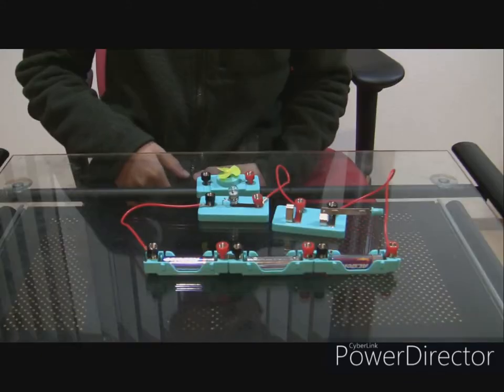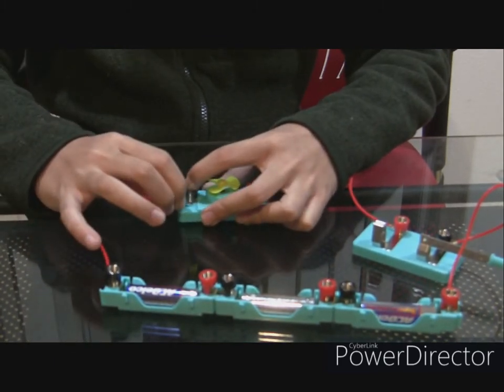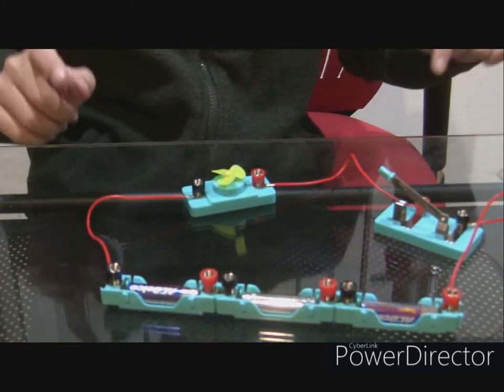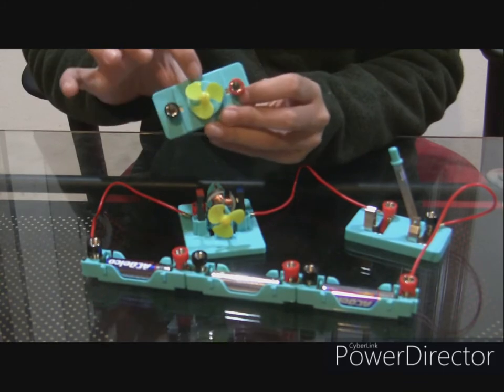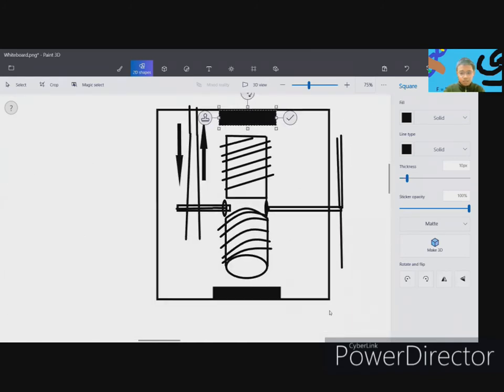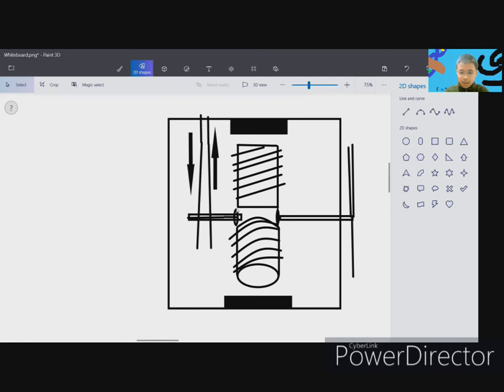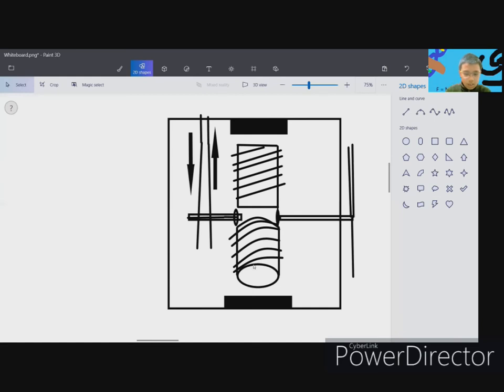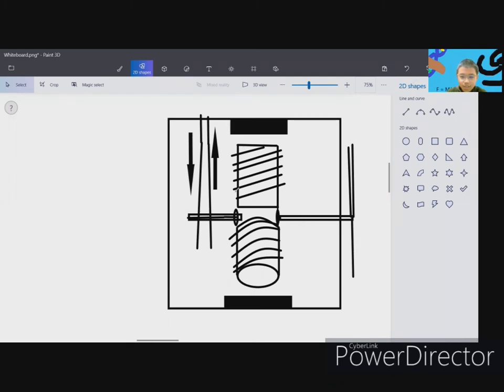Electricity and Circuits: Basics (part 2)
Hello! In this video I will be talking about motors, what a motor is and how it works. In the end, I asked a question: What would happen if there were no magnets, or if there were only one magnet? Could the motor still run? Also, what if the current was going in different direction? How could you make a motor like that? Please enter your responses in the comments below. Thanks!